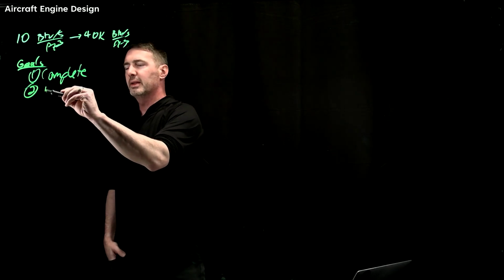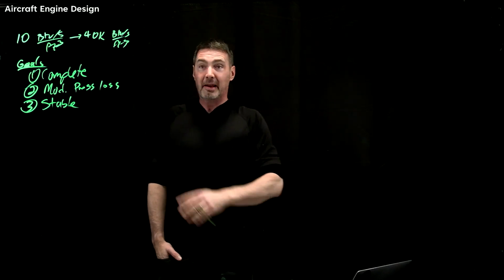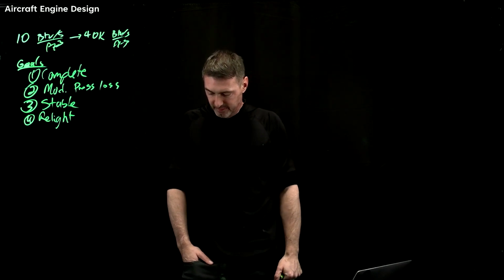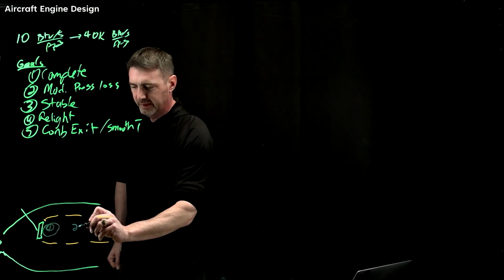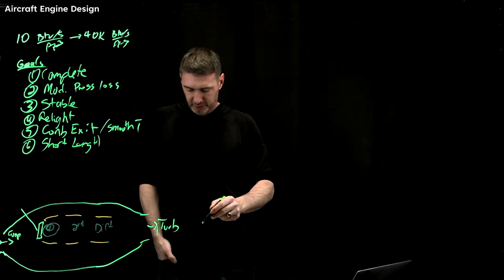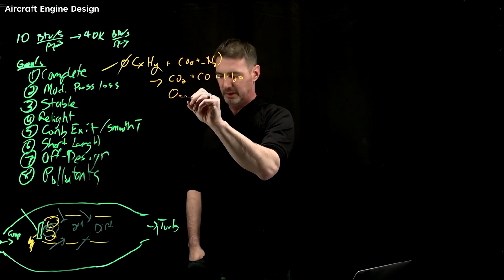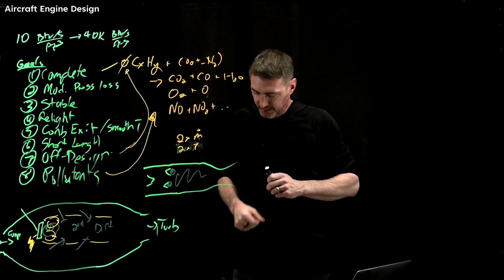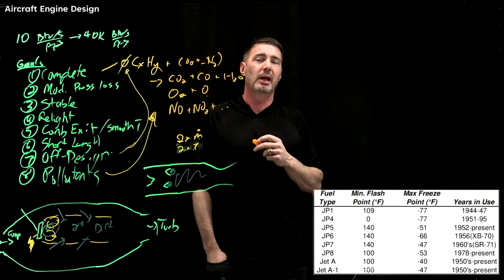Combustors; Aircraft Engines [Book Club #8] Ep6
Jet Engine combustor design, goals, operational criteria.  Discussion of emissions and SAF.

Book Club Review of:
"Aircraft Engine Design" by Mattingly, Heiser, Bayer, Haven & Pratt